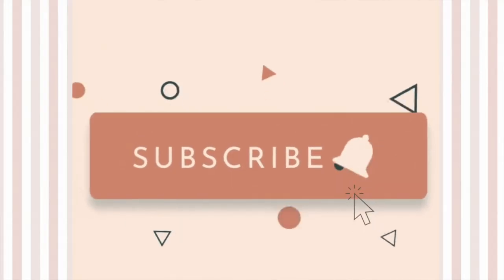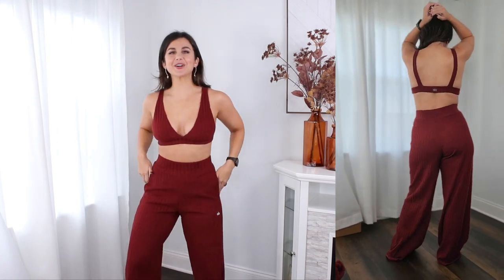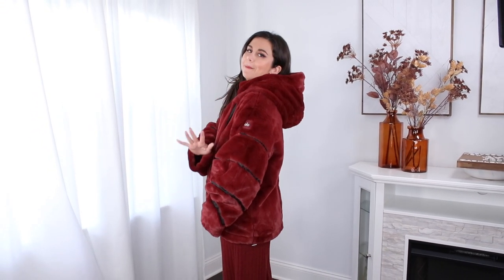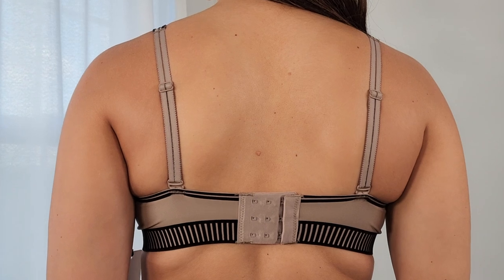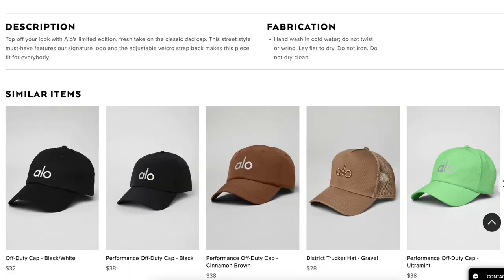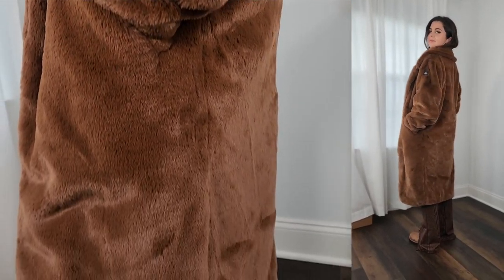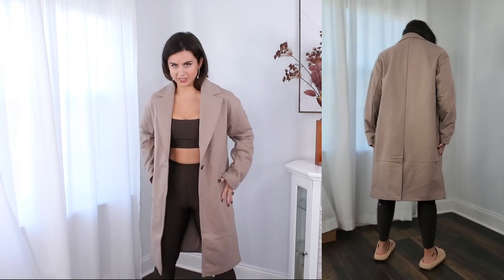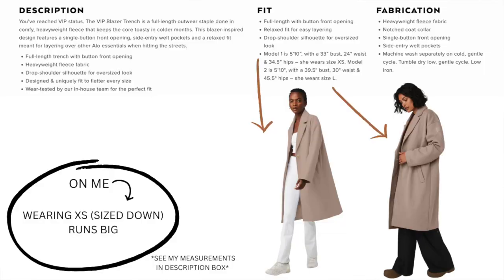I DROPPED OVER $2,000 ON ALO YOGA NEW RELEASES | ALO YOGA TRY ON HAUL REVIEW FALL FASHION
ALO YOGA FEATURED SETS!-
OUTFIT 1-
Cranberry wide leg
Cranberry comfort bra
Cranberry jacket

OUTFIT 2-
Airlift Line Up Taupe bra
Airlift Taupe leggings
Black Sherpa trench
Black airlift bra
Off duty cap black

OUTFIT 3-
Plaid leggings
Plaid bra
Chocolate faux fur trench

OUTFIT 4-
Espresso corset bra
Espresso corset leggings
Taupe blazer trench

Glow oil
ALO yoga bucket bag

Hi Loves! Welcome back to the channel! We’ve got a huge Alo Yoga haul today that consists mostly of Alo Yoga limited edition colors and styles designed for the Fall season! We’ve got everything in here from Alo Yoga leggings and sports bras to jackets and skincare!

♡MY MEASUREMENTS:
Preferred size: SMALL in (almost) everything!
*Height: 5' 3"
*Weight: Approx. 130 lbs
*Bust: 31"
*Underbust: 27'
*Waist: 25"
*Hips: 39"
*Thigh: 21"
*Inseam: 25"
* Shoe size: US 6
♡GET AT ME! -